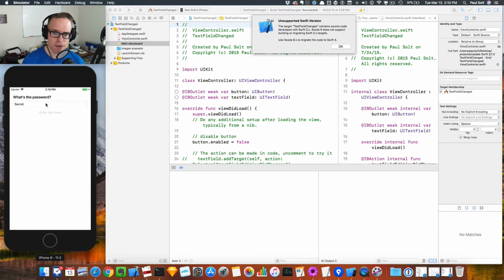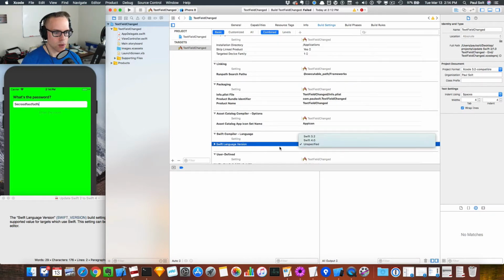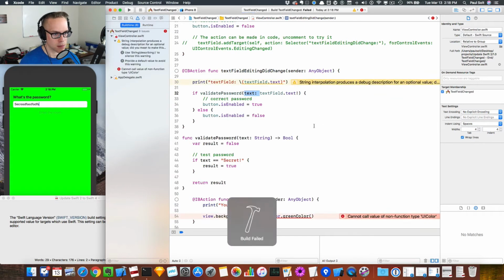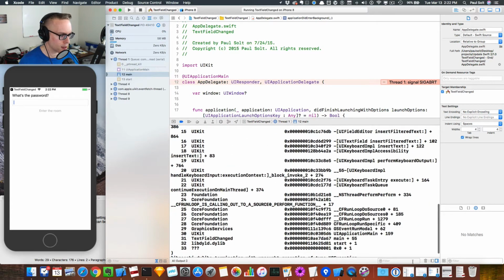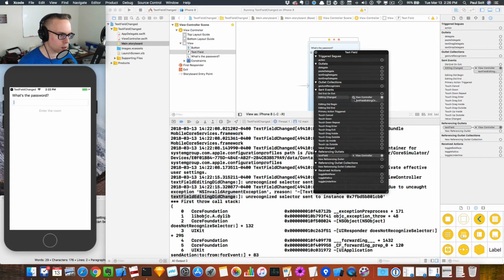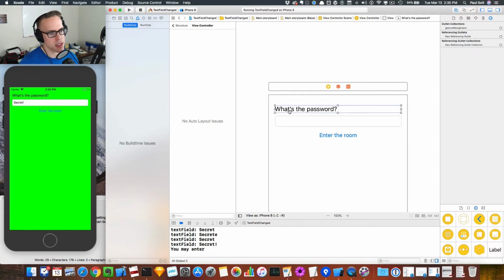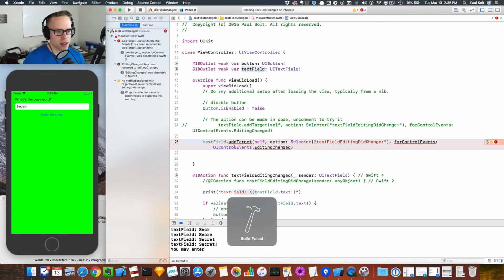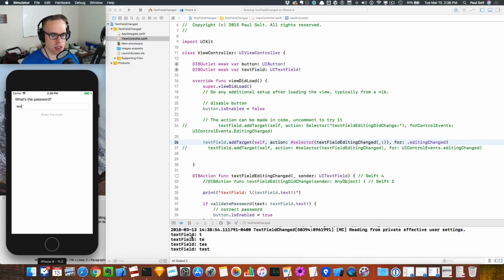How to Fix a Crashing Old Swift Code with Xcode 9 - Swift Tips 2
Watch step-by-step how to fix old Swift 2 code that you found on StackOverflow for Xcode 9.

In this video I'll walk you step by step through the process of updating an old Xcode project with Swift 2, to Swift 4 in Xcode 9.

I'll show you how to manually change the project settings since Xcode won't automatically update old Swift 2 code bases.

You'll see how to update UITextField did change events as well as buttonPressed events from your UIButtons. All IBActions from old projects are broken and need to be fixed in Xcode 9.